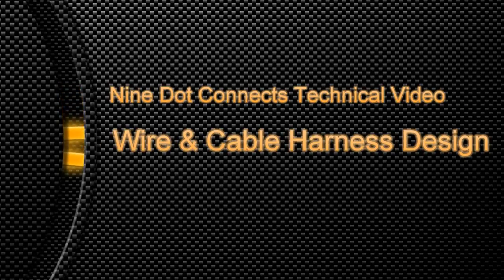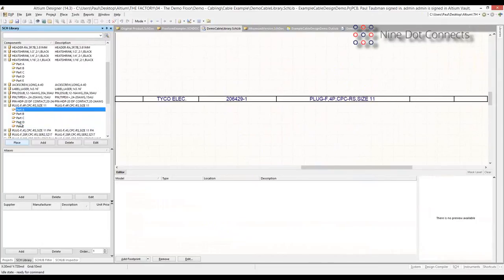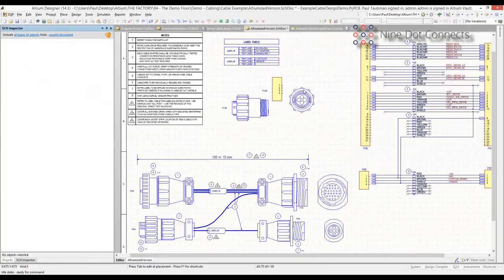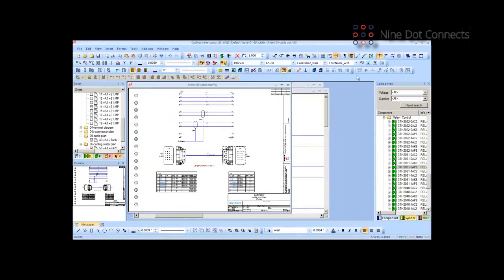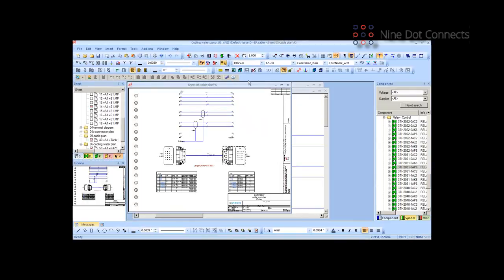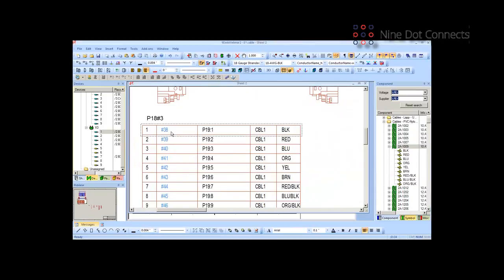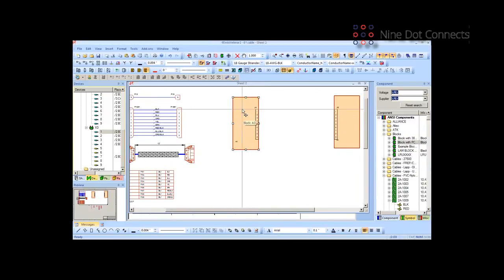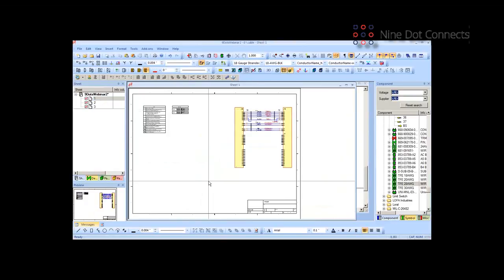Wire & Cable Harness Design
Cable harnesses are a challenge in the world of product design, as they require both mechanical and electrical information, yet the creation of a harness design has generally been relegated to whatever drawing tool was available within the design team. In many cases, either mechanical CAD or schematic capture tools (which were developed for the creation of PCBs) have been used to create harness and cable designs. As a result, these drawings are typically "dumb" drawings, without intelligent data nor are they easily manipulated to accommodate changes.

It may surprise you to know that Altium Designer can be used to create intelligent cable drawings. This can be useful in situations in which a handful of cables are needed for test beds or to interface one PCB to another PCB or computer. However, this requires a deep knowledge of the library, the Altium schematic tool and its limitations.

What if you are designing machinery in which there are literally dozens of cables? In addition, what if the physical layout of those cables must be understood in order for the mechanical and electrical teams to constrain their designs? To add to this complexity, consider that there could be numerous subsystems that need to be interconnected. The E3.series solution by Zuken was developed to handle these large cable harness design efforts. Mil/Aero, automotive, robotics, and heavy machinery companies have turned to E3.series in an effort to take cabling and system engineering design beyond static drawings. To add to this, E3.series can also effectively handle design of hydraulic and pneumatic systems along with electrical, so that an entire system design can be achieved in one design environment.

Whether you are looking to push Altium Designer an extra mile or you are in need of a cable/hydraulic/pneumatic design solution to help you design your next product